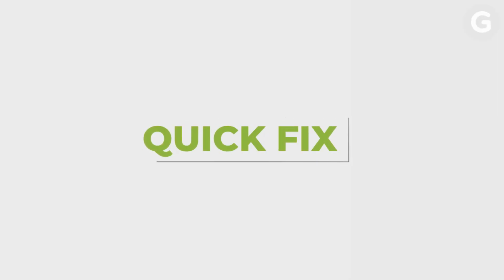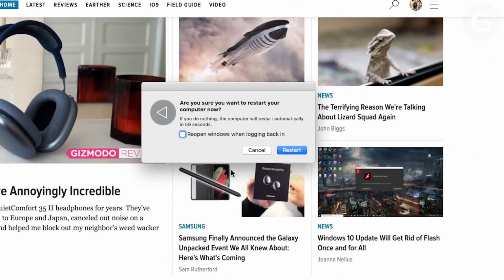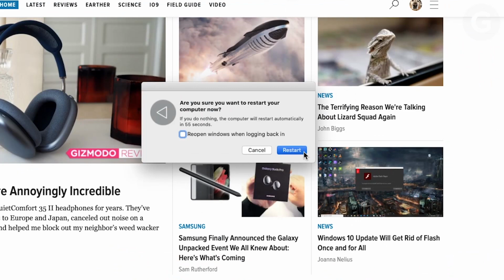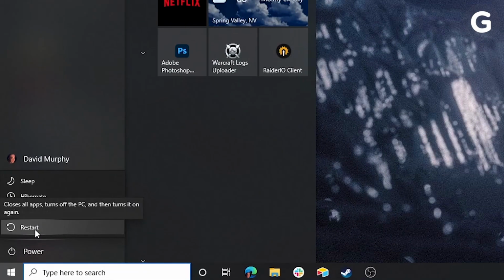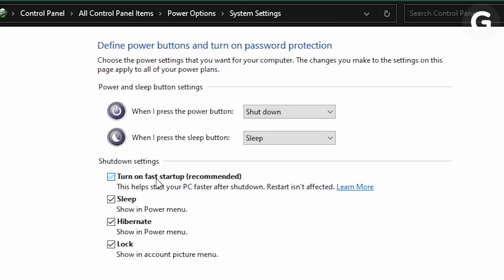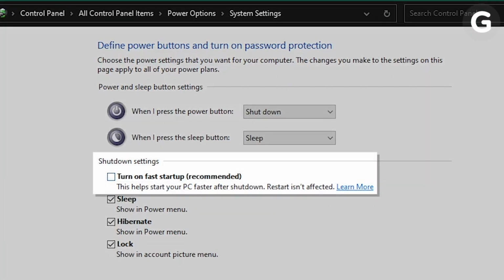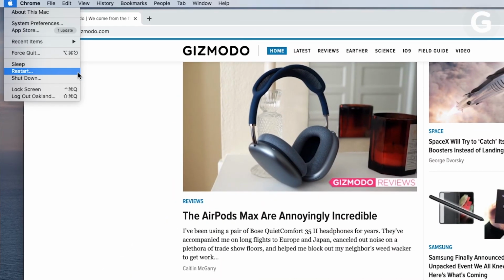How Often Should You Reboot Your Computer?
It's the eternal debate: Put your computer to sleep or shut it down. We got you covered.